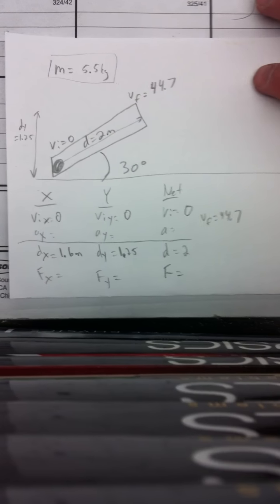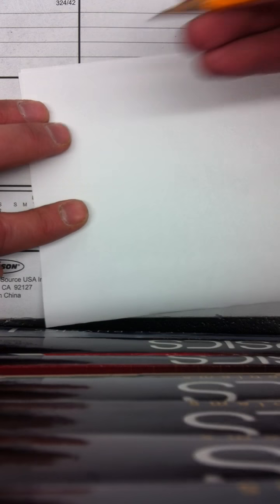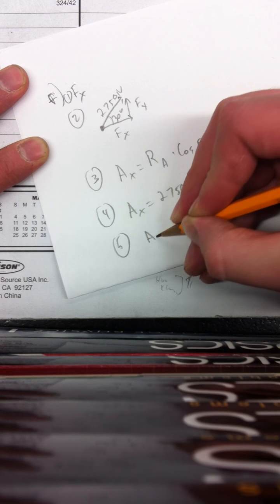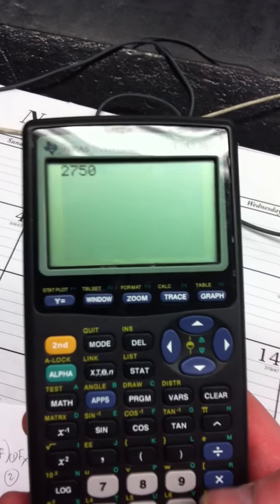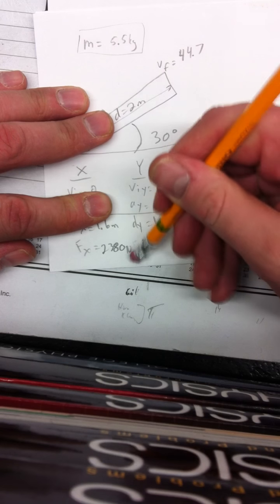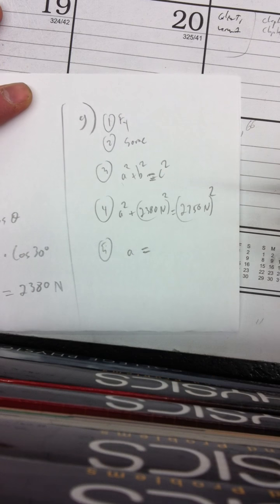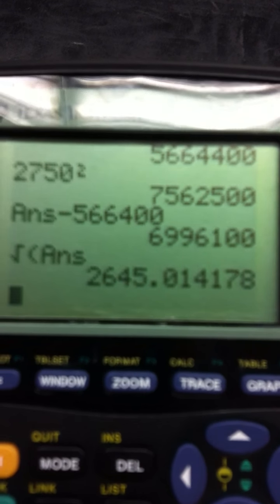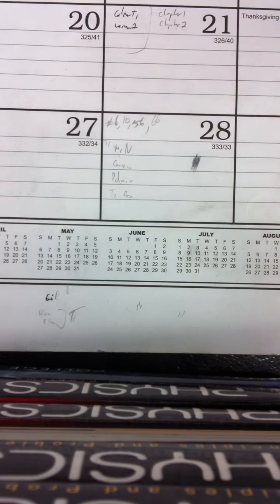Unit 3 Projectile Motion: Worksheet 1 Video (f, g)